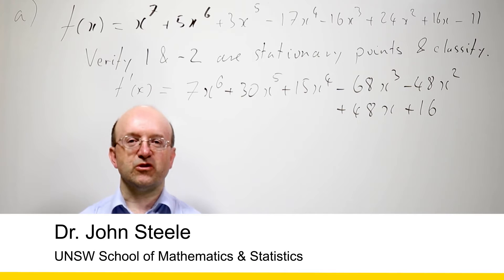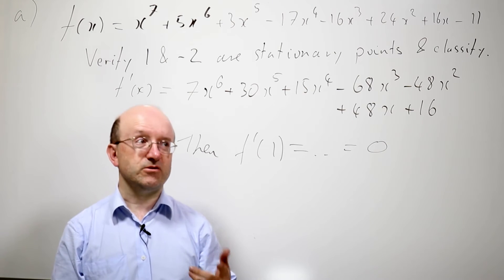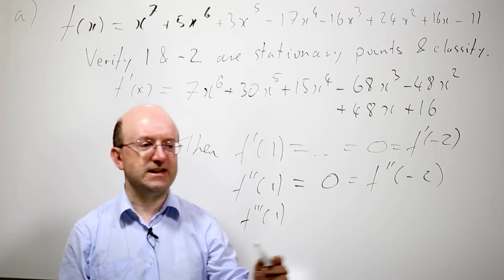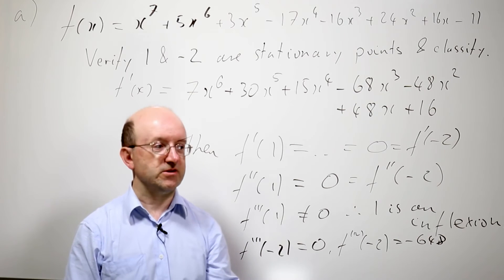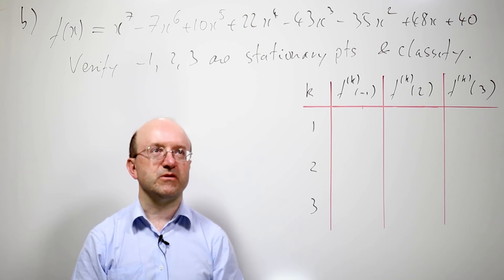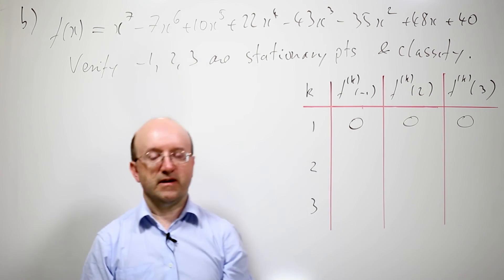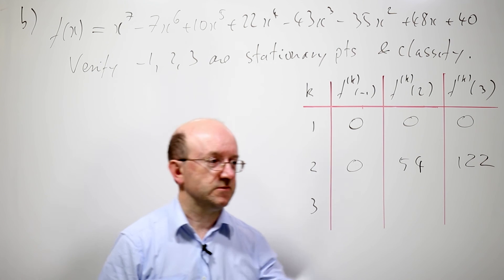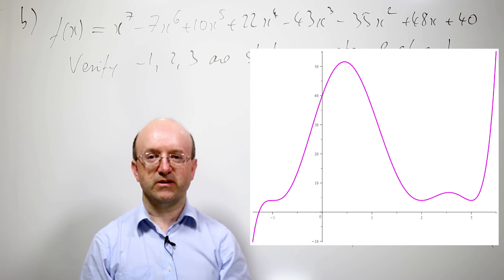Ch4 Pr10: Classifying Stationary Points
How to use the corollary to Taylor's Theorem to classify stationary points. Presented by Dr John Steele from the UNSW School of Mathematics and Statistics.